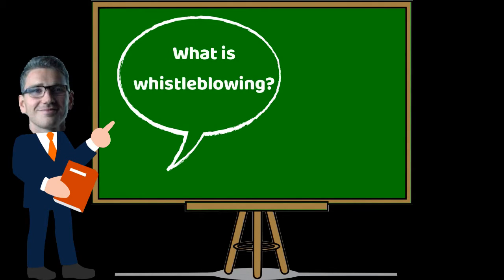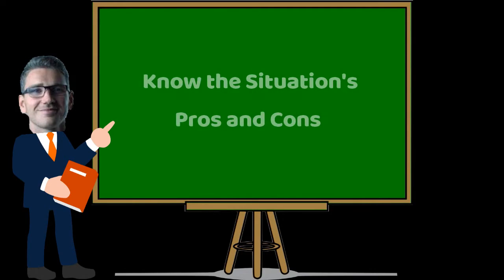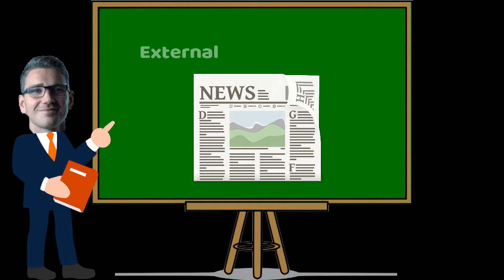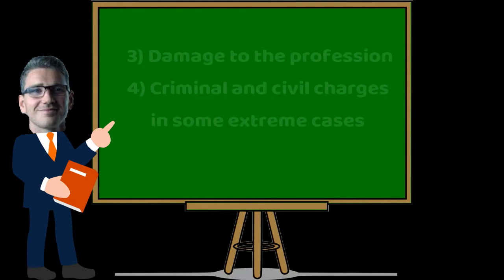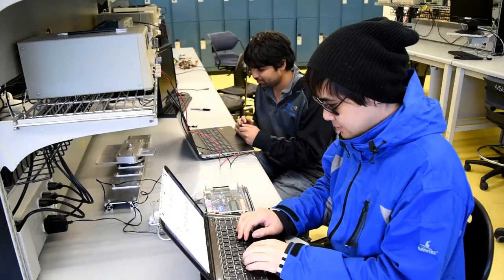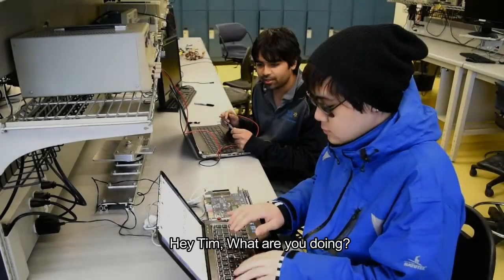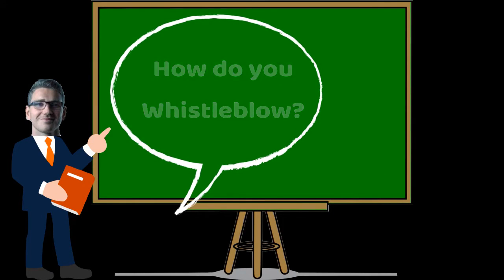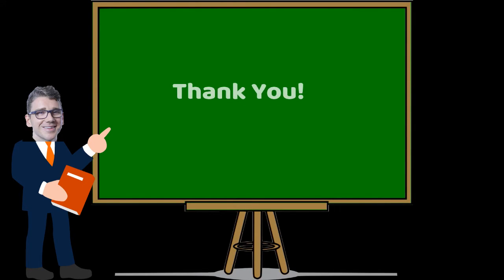APSC 450 Group 28 Whistle-Blowing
I intend no infringement or copyright. Shout out to Prof Mike for allowing us to use his beautiful photos.